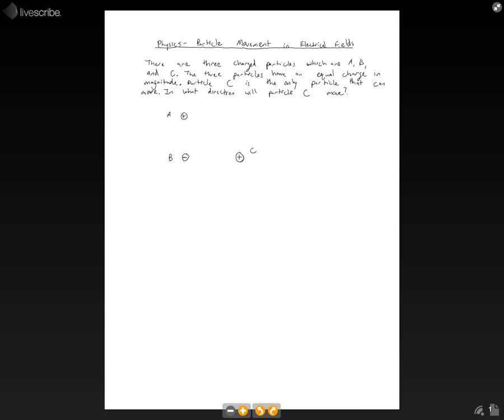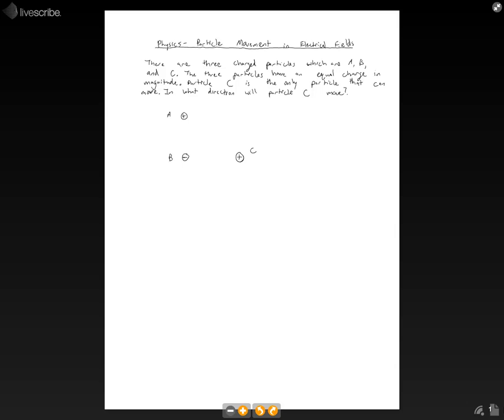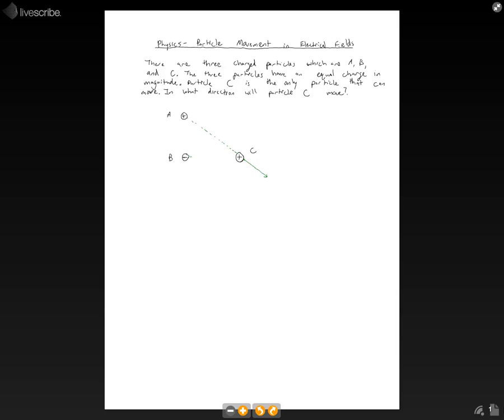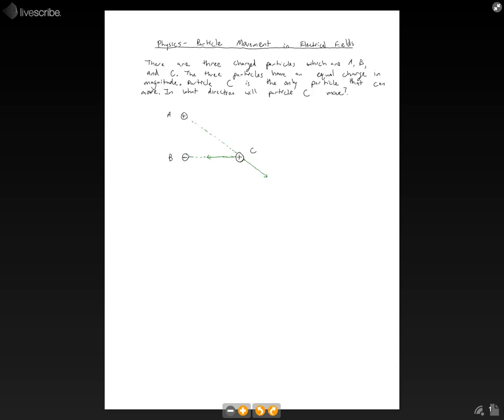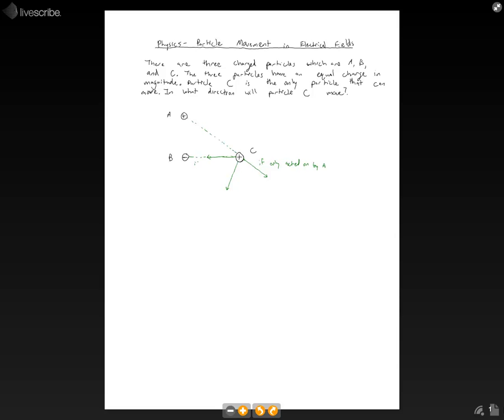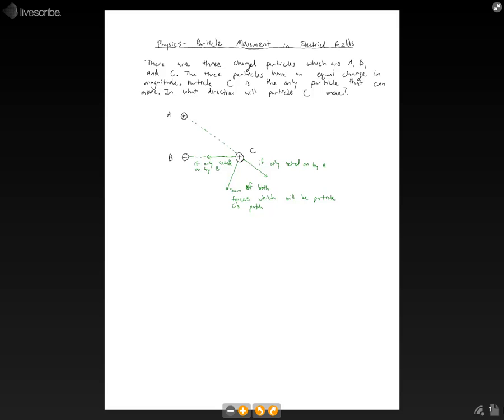Particle Movement in Electrical Fields